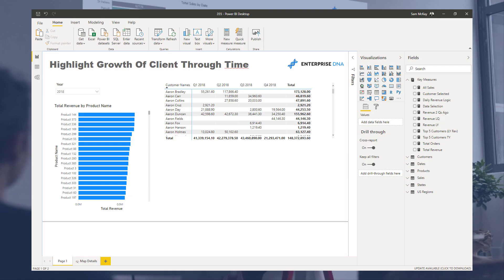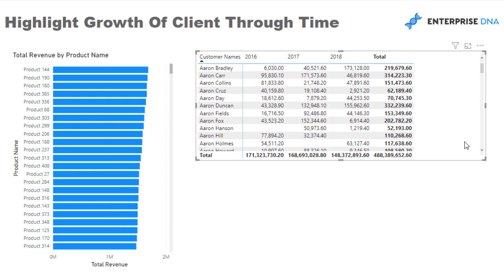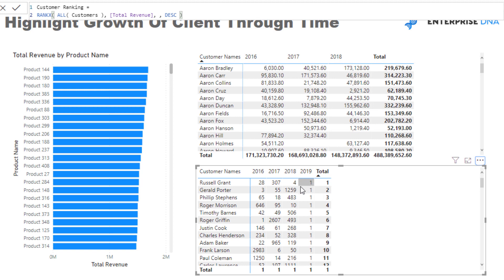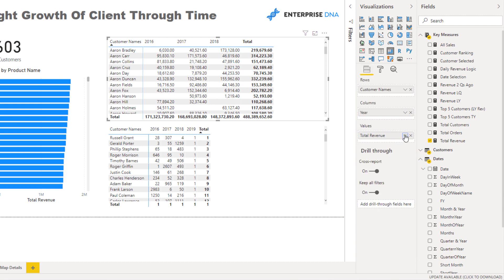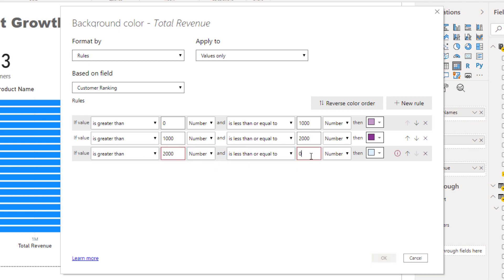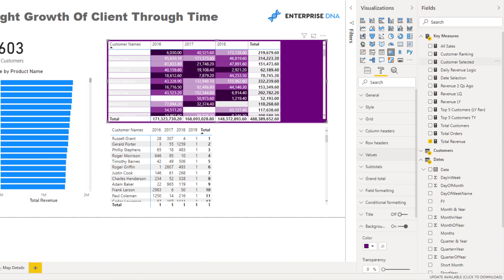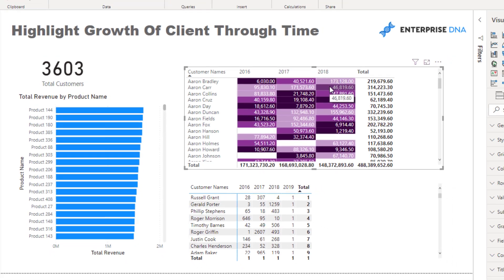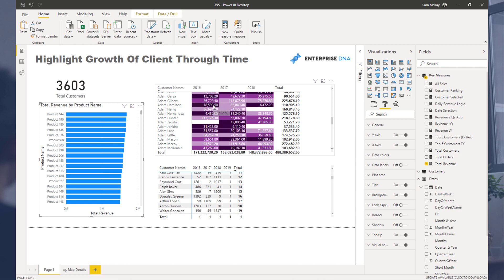Highlight Growth Trajectory Of A Customer Through Time - Analysis Tip For Power BI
This is a cool technique of bringing together a range of different ideas both from using DAX measures and also visualization ideas.

Video Details
1:24 show the trajectory of a client performance
2:06 simple RANKX formula
2:47 total customers formula
3:28 conditional formatting - background colour rules